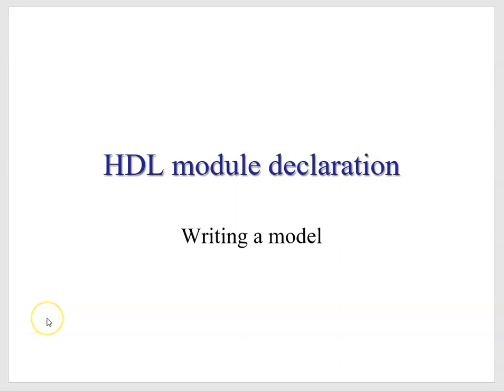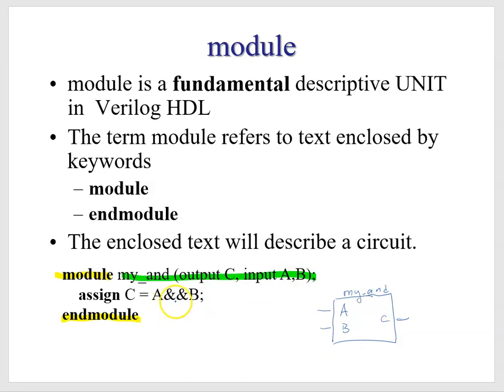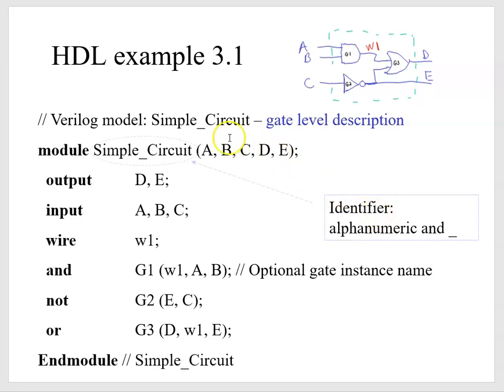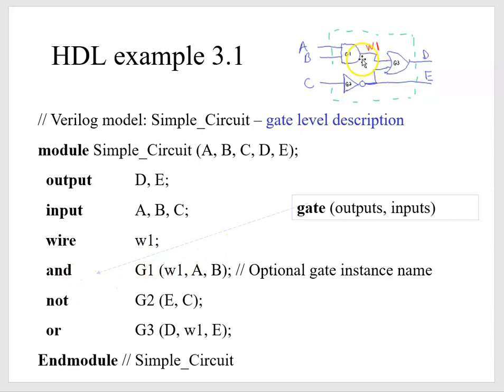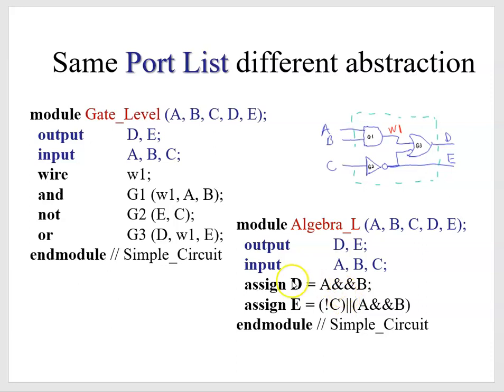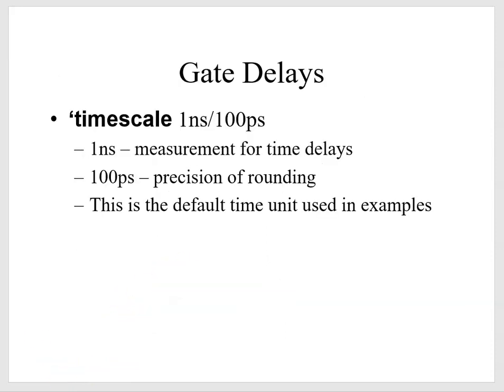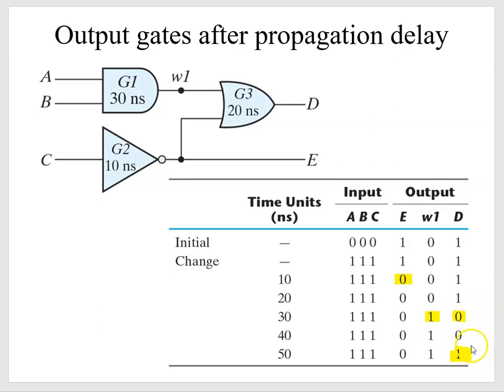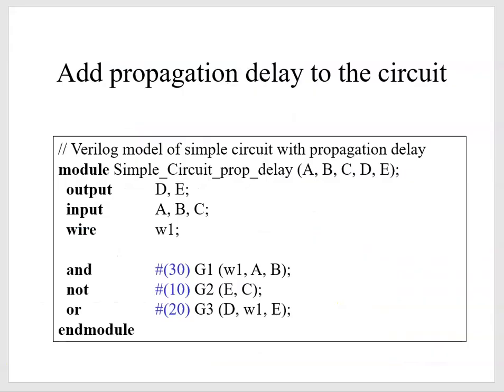V HDL3A 2 Module Portlist TImescale